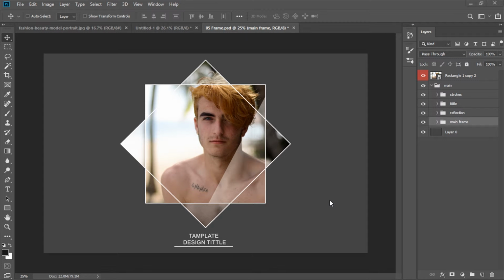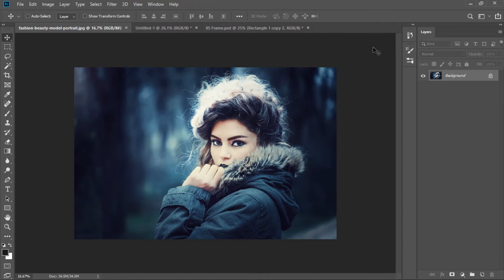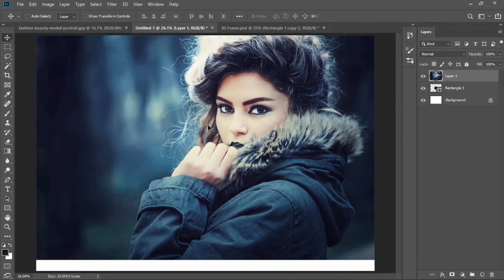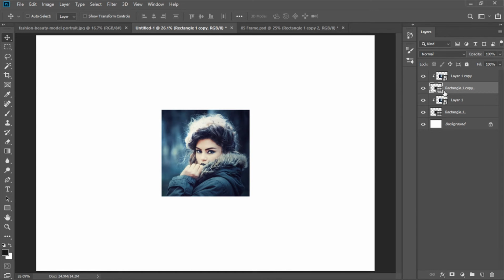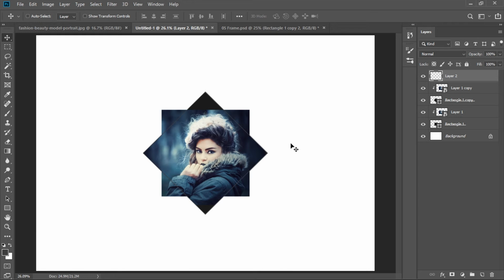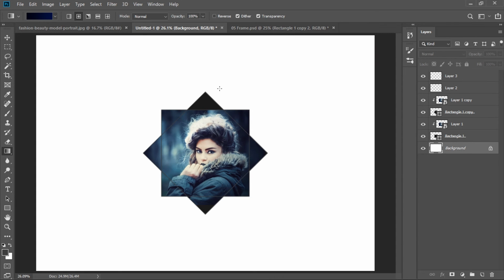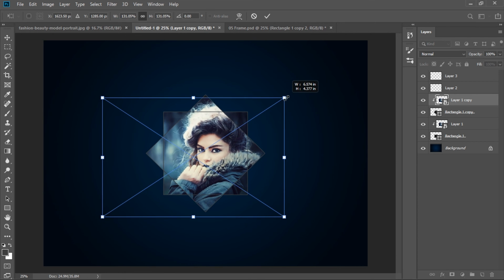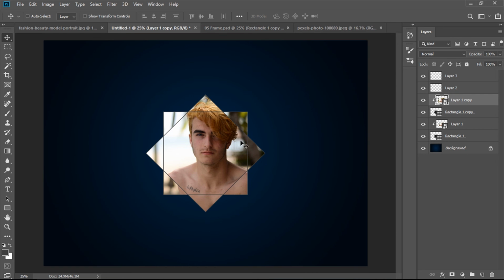make your design easier with smart object ( Photoshop CC 2019 )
learn how to make your design easier with smart object in photoshop cc 2019
All You Need to Know About Smart Objects in Photoshop! This is THE MOST Comprehensive Guide including all the amazing tricks, techniques and ways you can use Smart Objects whether you are compositing, designing, or editing your images.